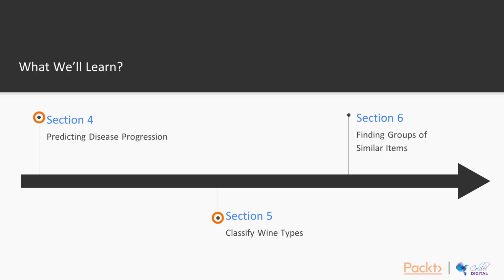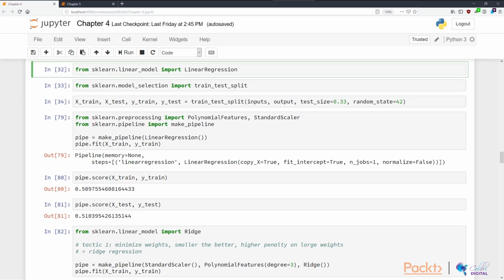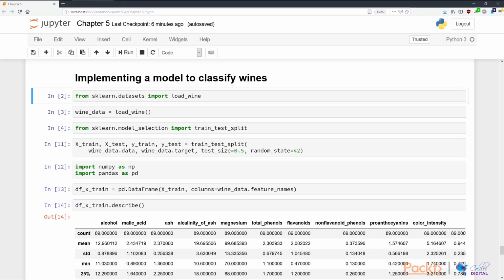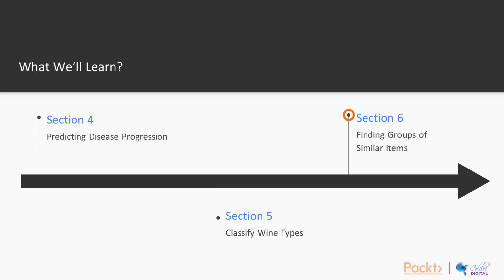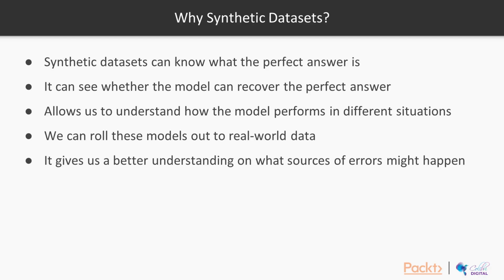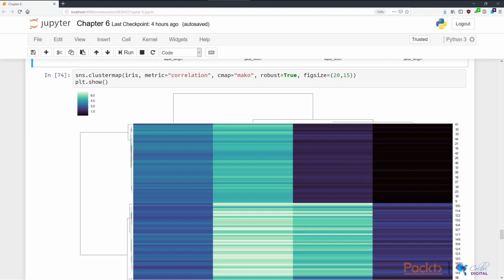Learn Python: Your First Step Toward Data Science : The Course Overview | packtpub.com